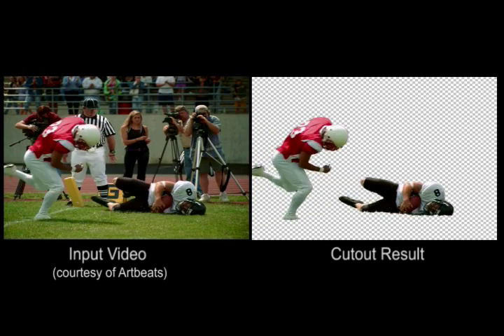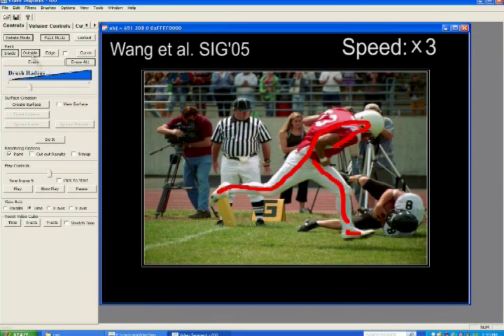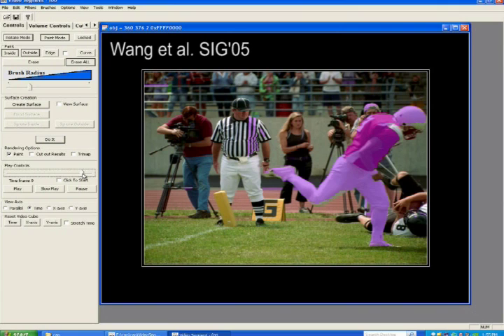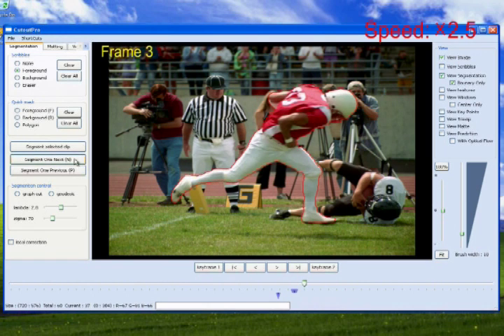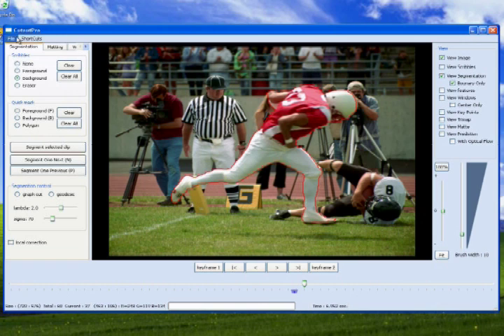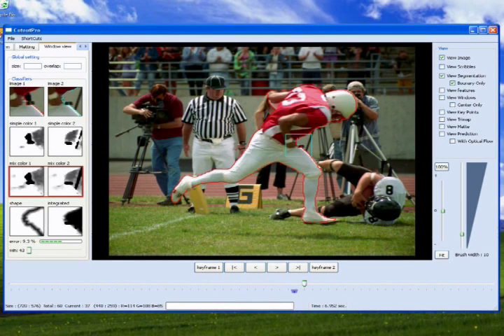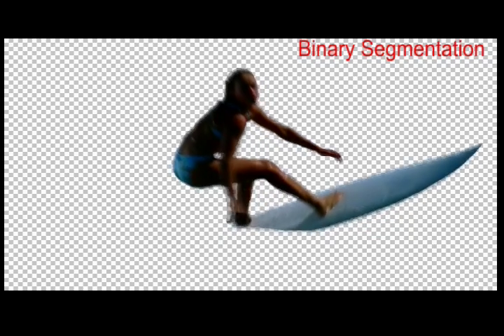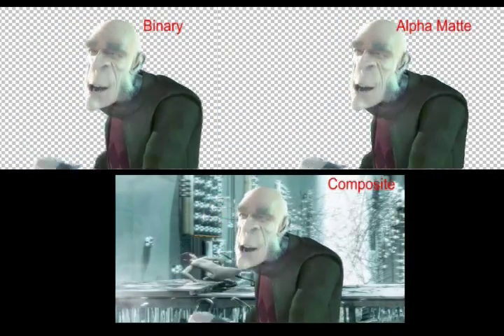Video SnapCut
This video demonstrates our latest research results on interactive video object cutout/roto.